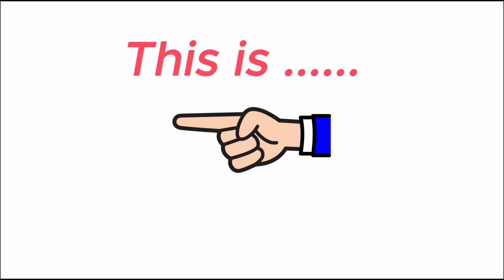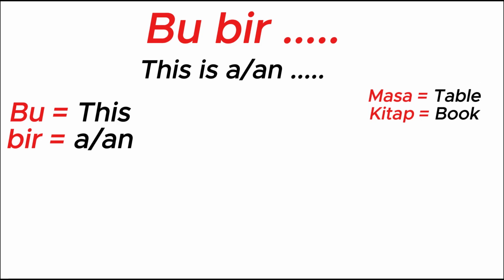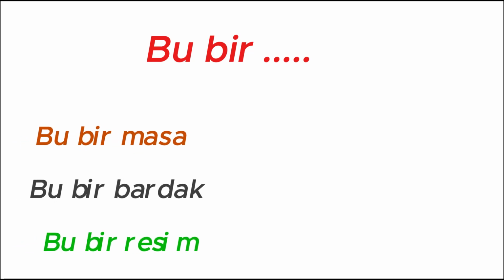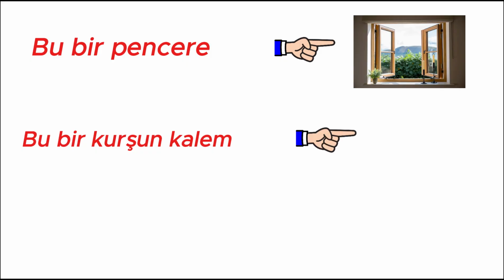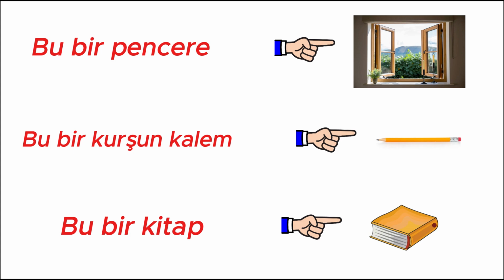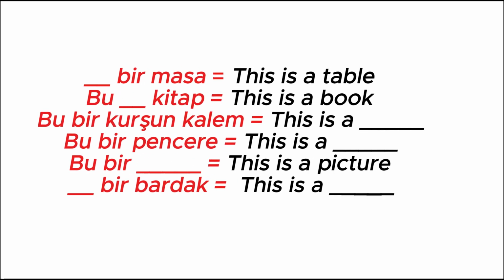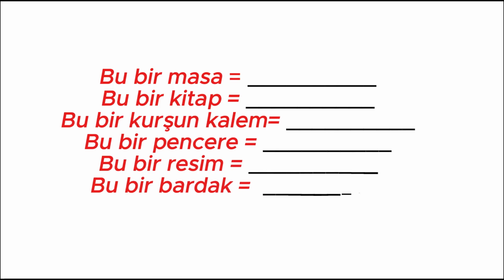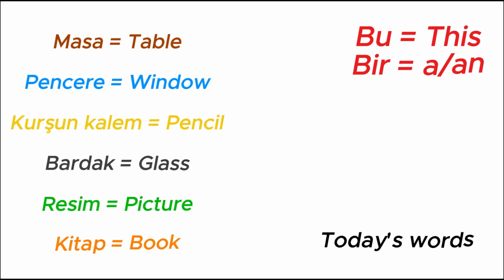Simple sentence structure - Lesson 1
Hello eveyone! In this lesson, we start with simple sentence structure which is the first step of learning the language.